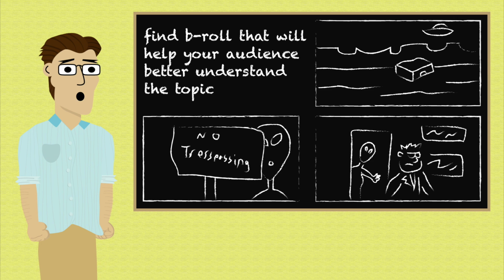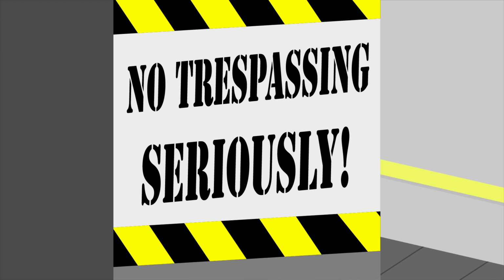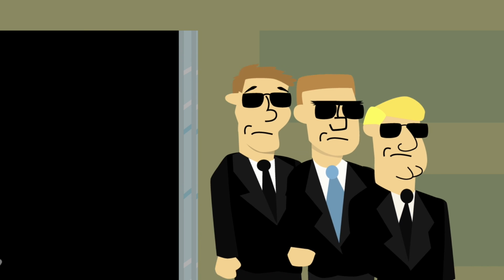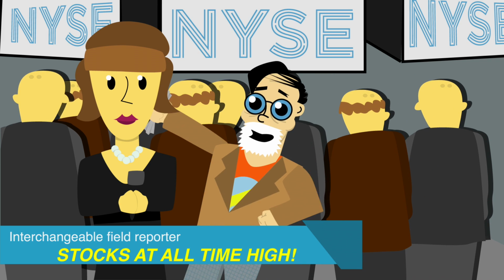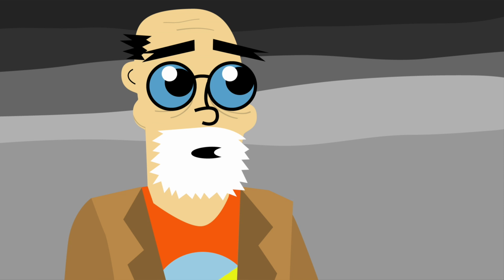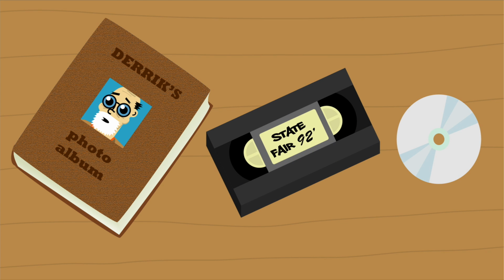Videography Tips and Tricks to Produce a Documentary Profile Piece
This video covers several tips and tricks to help you make your documentary/profile piece. You'll learn how to prepare for your shoot and ways gather various media, especially B-Roll, to use in your video.

Photography and video gear can be checked out to registered, UW Tacoma students at the IT Helpdesk on a first-come, first-served basis in WG 108.